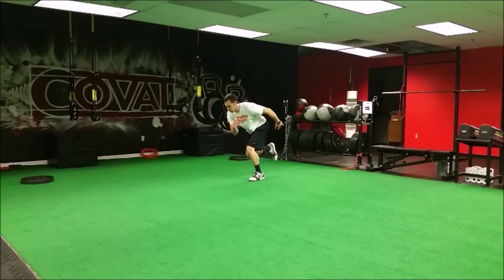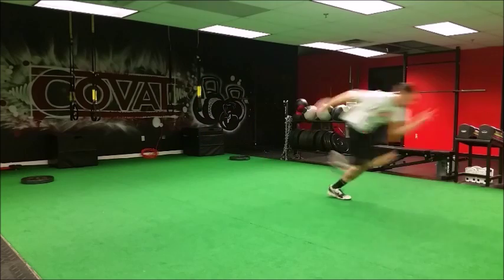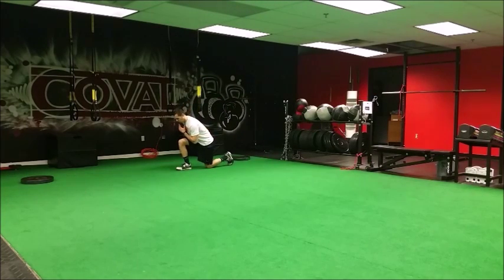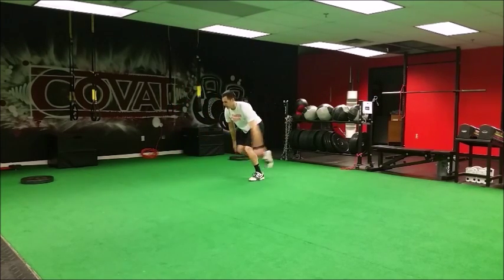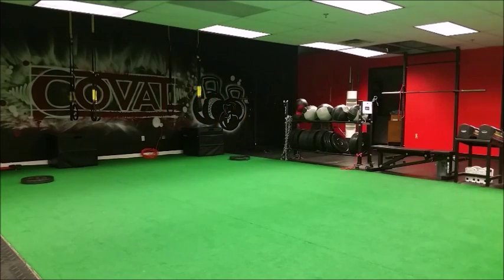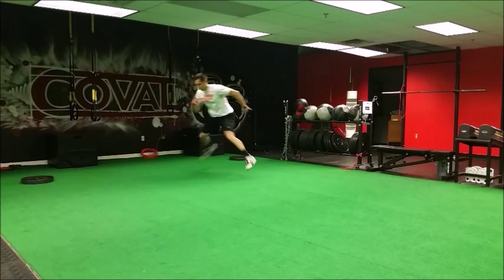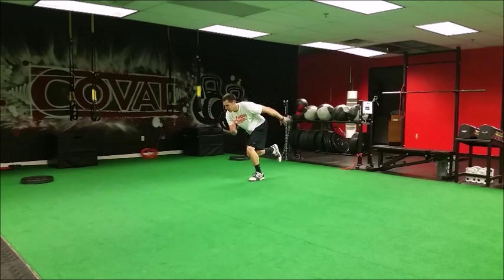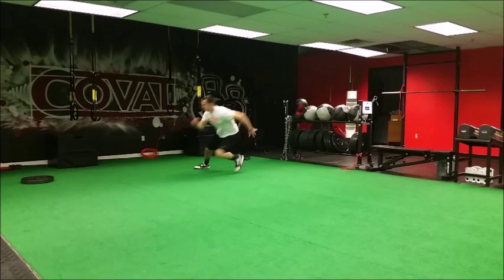Half Kneeling Lateral Hop and Pause into Sprint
– #1 online resource for orthopedic, sports rehabilitation, and sports performance

➟ Channel :    / @sportsrehabexperts